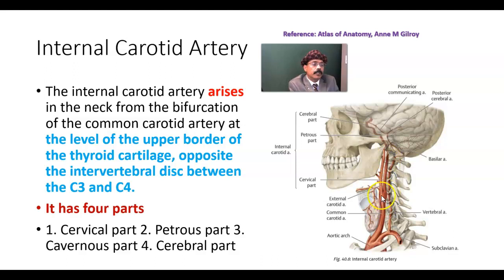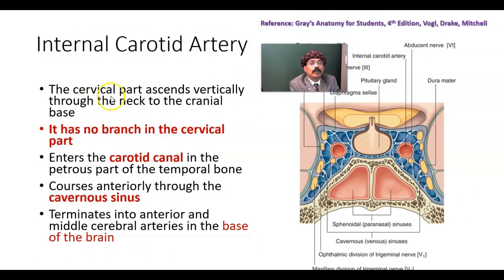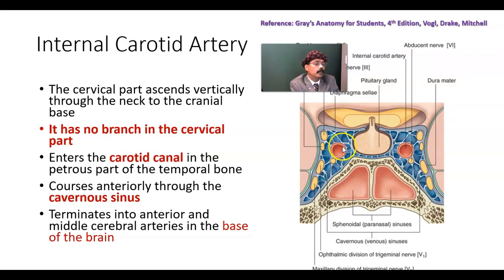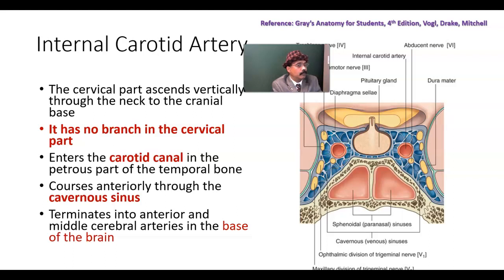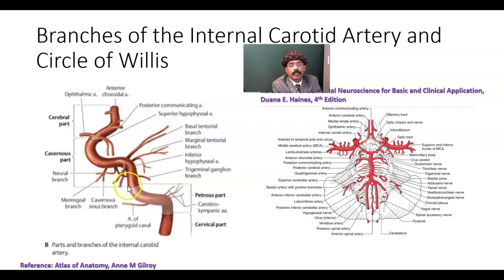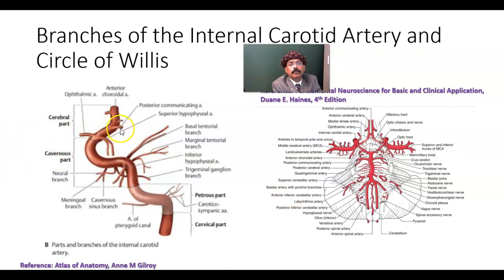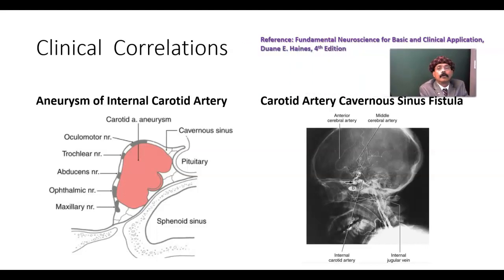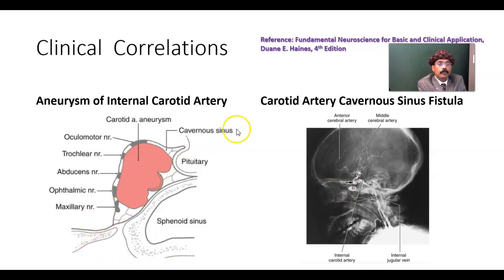Internal Carotid Artery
Origin
Course
Four Parts
Branches
Clinical Correlations